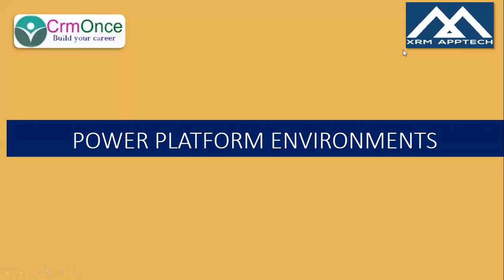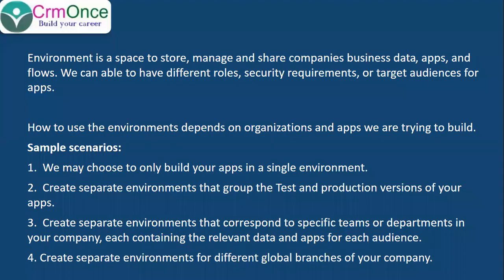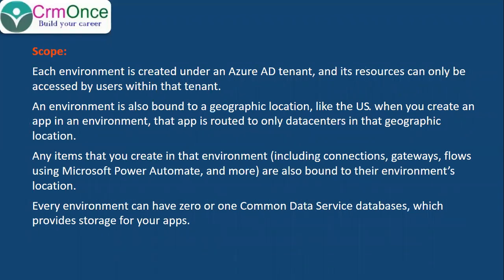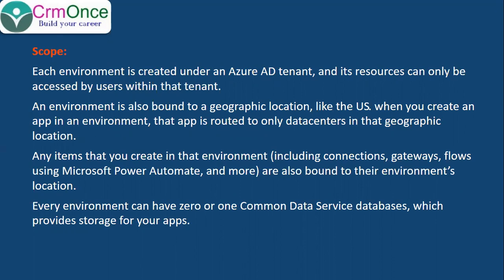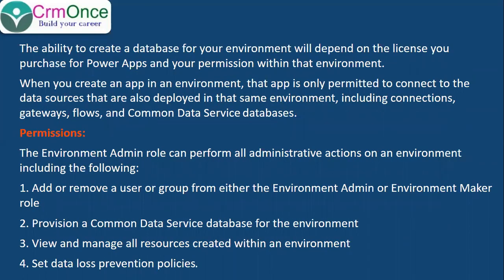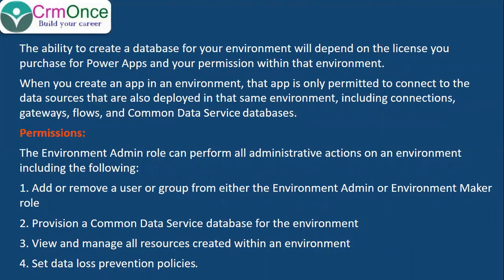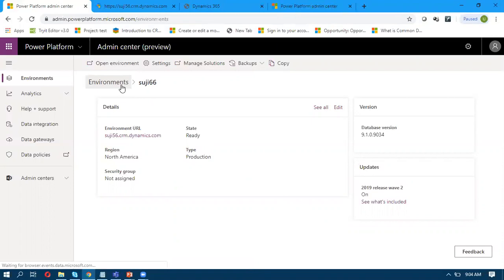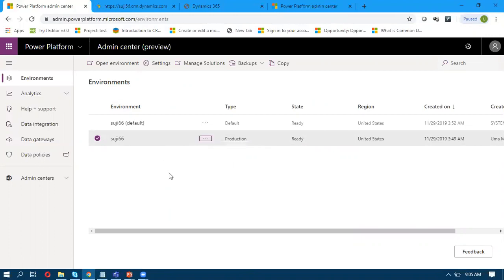Session 7 : Power Platform Environment -Overview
Environment is a space to store, manage and share companies business data, apps, and flows. We can able to have different roles, security requirements, or target audiences for apps.

How to use the environments depends on organizations and apps we are trying to build.
Sample scenarios:
1.  We may choose to only build your apps in a single environment.
2.  Create separate environments that group the Test and production versions of your apps.
3.  Create separate environments that correspond to specific teams or departments in your company, each containing the relevant data and apps for each audience.
4. Create separate environments for different global branches of your company.